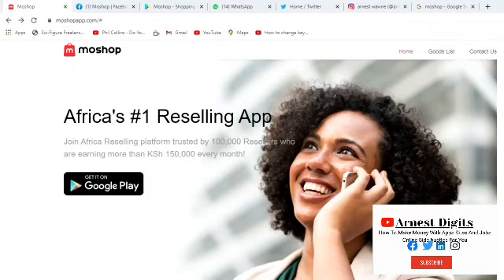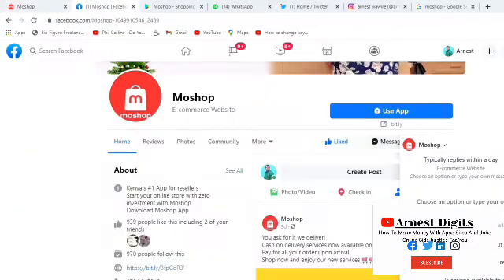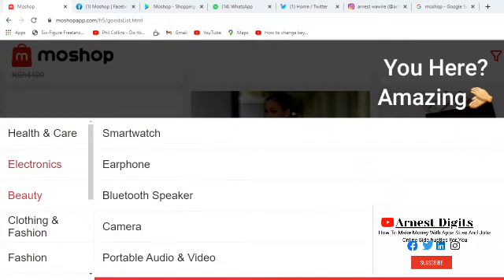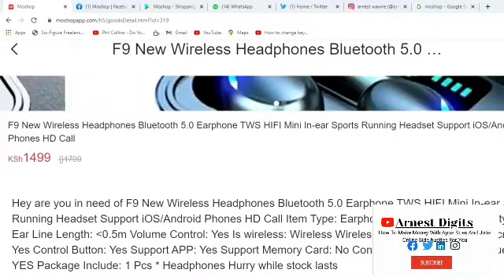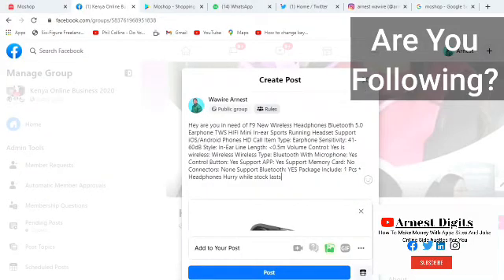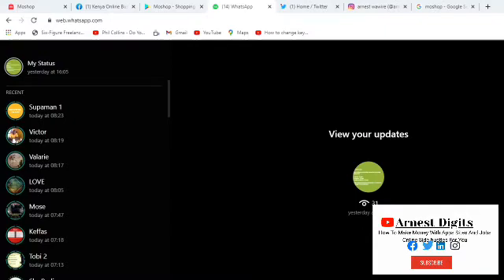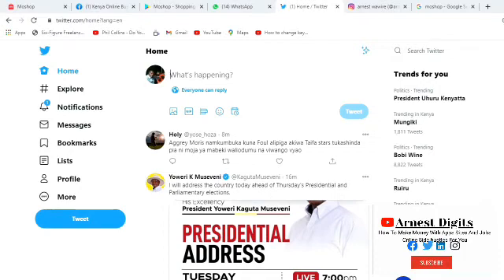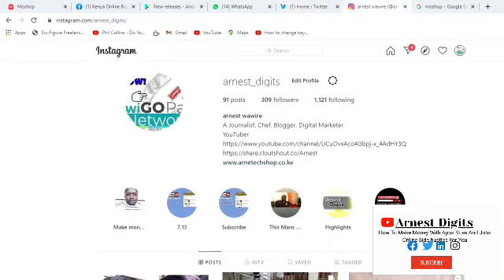MOSHOP APP SIMPLE SALES TOOLS TO USE IN 2021 (Step by Step Guide How I do It)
This is a step by Step guide on how I use my sales tools to sell online using moshop reseller app and website.
I have explained how you will use available images.
how to curate Facebook post
How to qoutes item price
how to share on WhatsApp
Using Twitter post and power of hashtags

Let me have your opinion

YOU NEED MONEY?